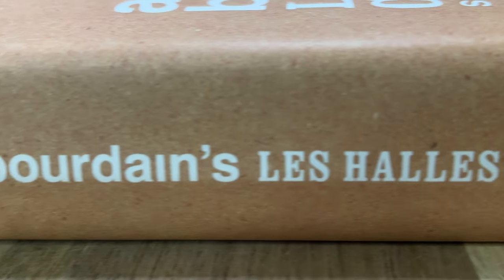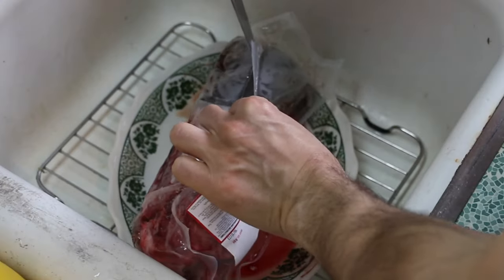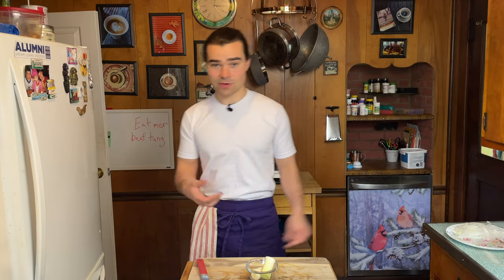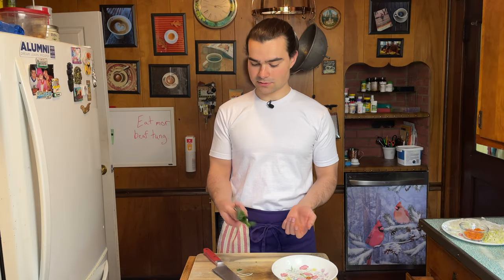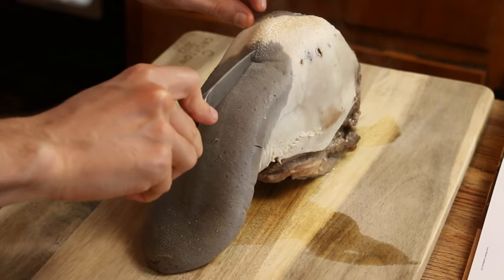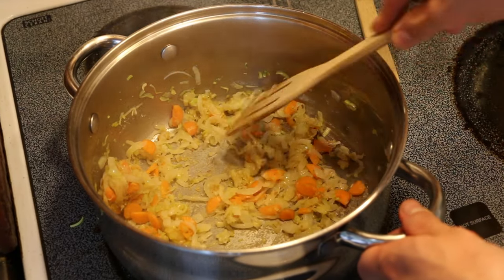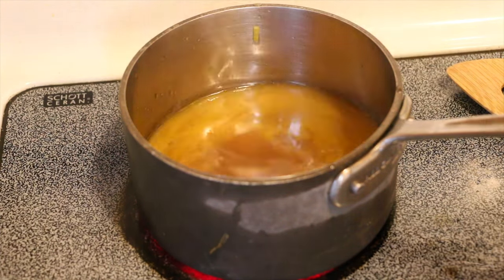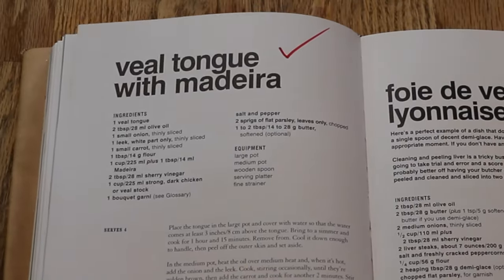Anthony Bourdain's Bizarre Beef Tongue Recipe | Back to Bourdain E27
Beef Tongue. Not exactly something you'd find at a drive-through. I've had beef tongue in the past chopped up and smothered with Mexican seasoning, but today there's no hiding. Thinly sliced, and drizzled with Madeira sauce, I'm learning to cook Beef Tongue with Anthony Bourdain's Les Halles Cookbook.

📚 Chapters
00:00 - Anthony Bourdain's Beef Tongue Recipe
01:05 - Tackling The Tongue
02:04 - Prepping The Dish
05:00 - Comment Of The Week!
07:51 - Plating, Tasting, What I Would Do Different

🍎 Ingredients
• 1 veal tongue (Couldn't find veal, so I chose an elder)
• 2 Tbsp / 28 ml  olive oil
• 1 small onion , thinly sliced
• 1 leek, white part only, thinly sliced
• 1 small carrot , thinly sliced
• 1 Tbsp / 14 g flour (Wondra flour works nicely)
• 1 cup / 225 ml + 1 Tbsp separated Madeira
• 1 Tbsp / 28 ml +1 Tbsp separated sherry vinegar
• 1 cup / 225 ml strong dark chicken or veal stock
• 1 bouquet garni (parsley, thyme, bay leaves, leek leaves bundled)
• 2 sprigs flat parsley, leaves only, chopped
• 1 - 2 Tbsp unsalted butter, softened

🫕 Equipment
• large pot
• medium pot
• wooden spoon
• serving platter
• fine strainer
• an open mind